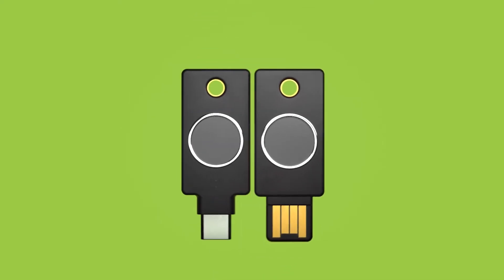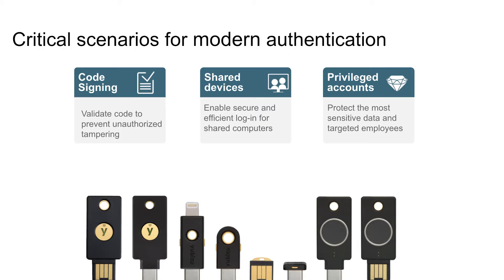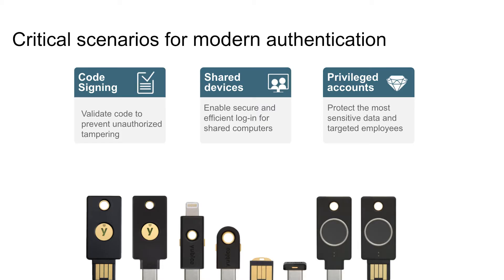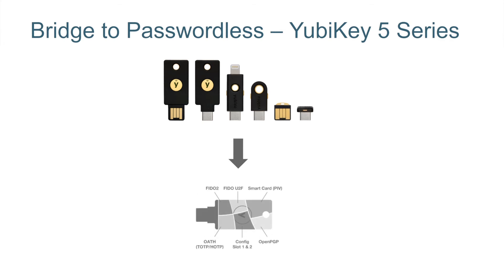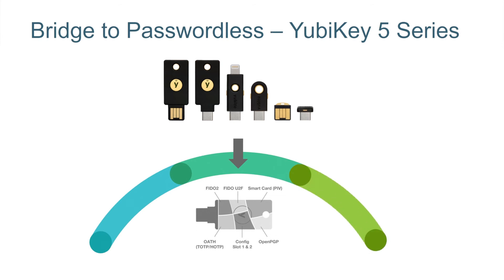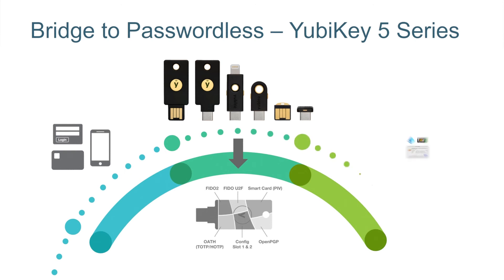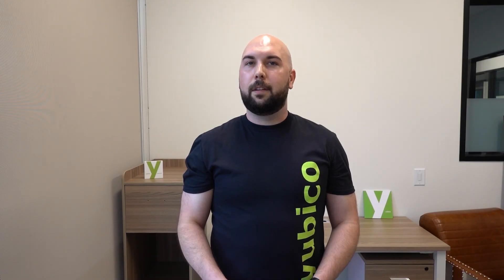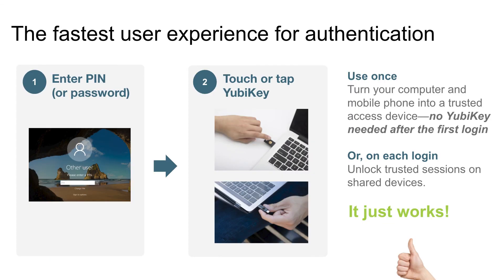Yubico YubiKey integrates with Microsoft Entra ID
Learn how Microsoft Intelligent Security Association (MISA) partner Yubico integrates with Azure Active Directory. Yubico revolutionized password authentication with their product, the YubiKey.